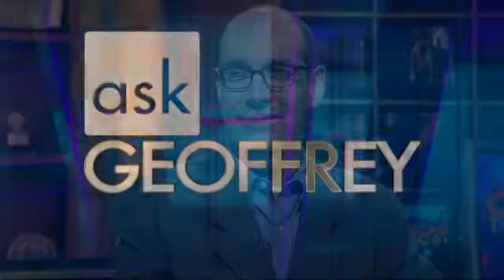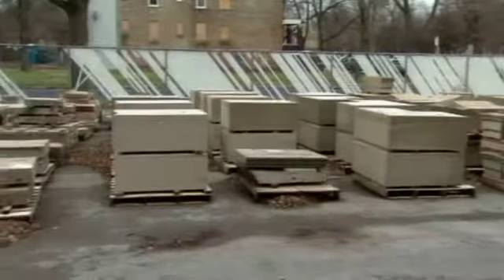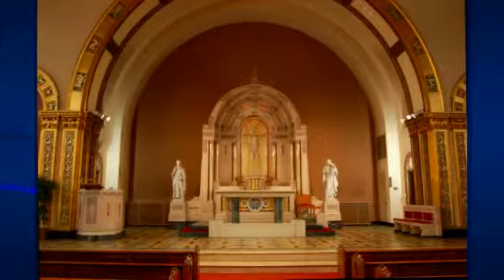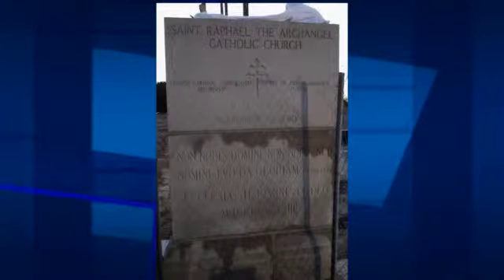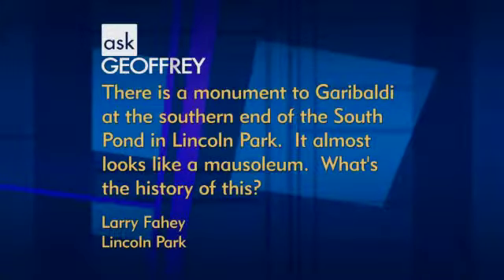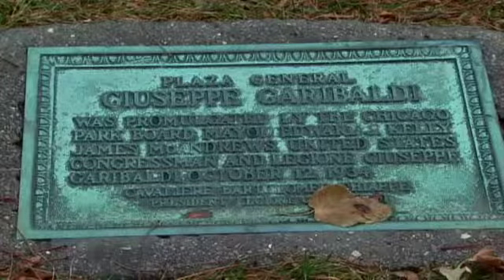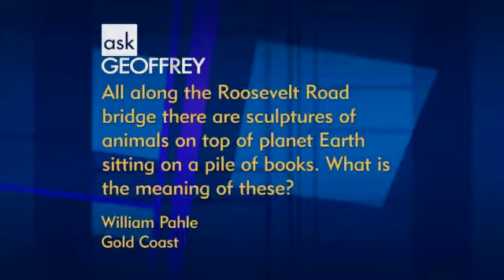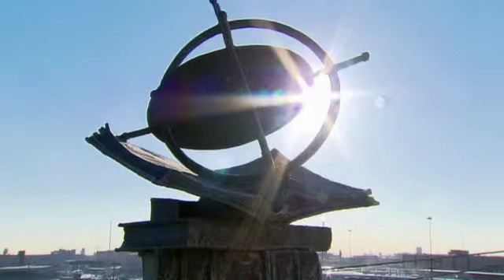Ask Geoffrey - January 20, 2011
A South Side church is being carefully dismantled stone by stone. What will happen to all the pieces? We find out from Geoffrey Baer in this week's edition of "Ask Geoffrey."